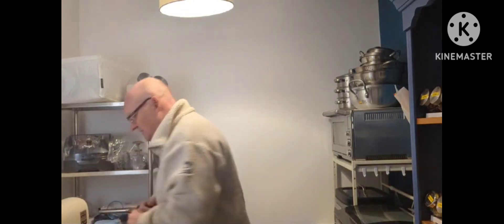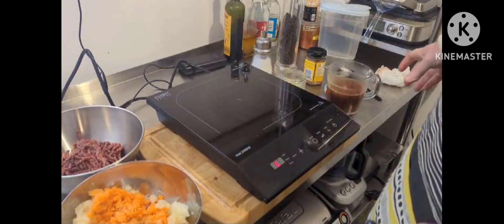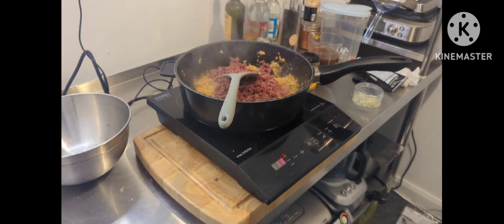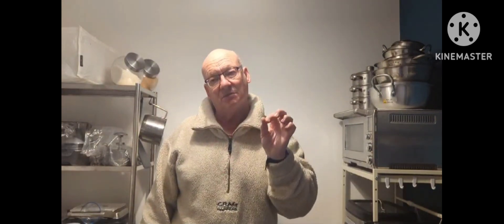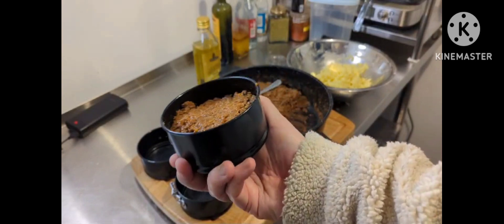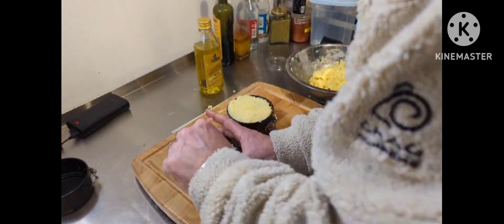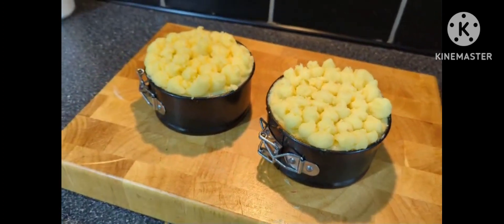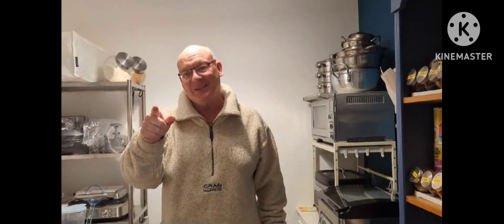POSH COTTAGE PIE WITH A NORTHERN TOUCH !